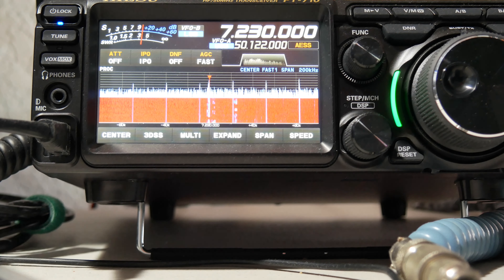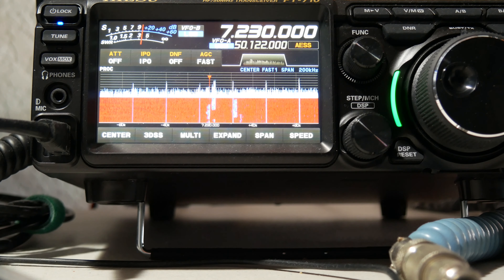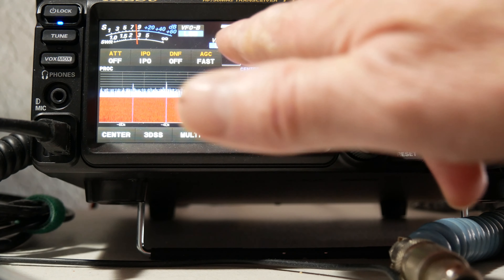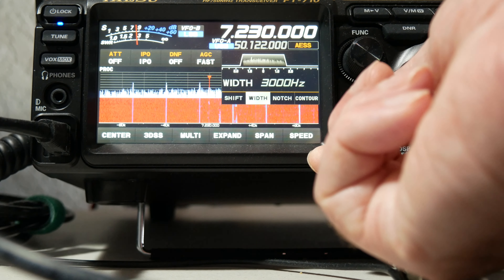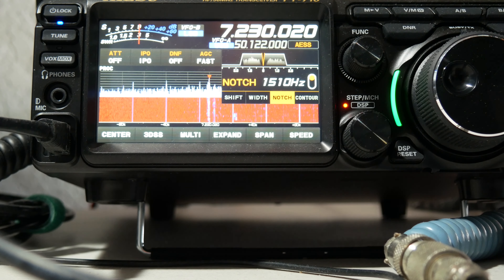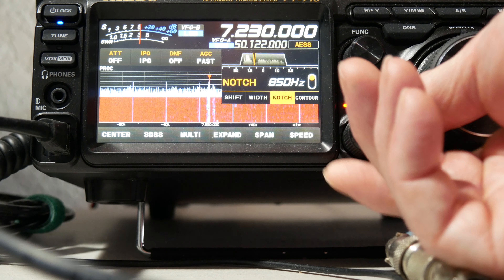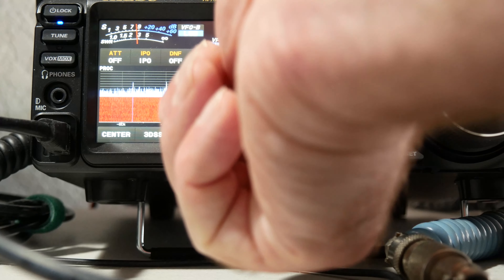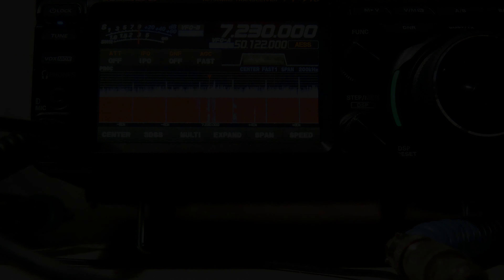What is a notch filter?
Demonstrating Yaesu's powerful notch filter in the FT 710 AESS.